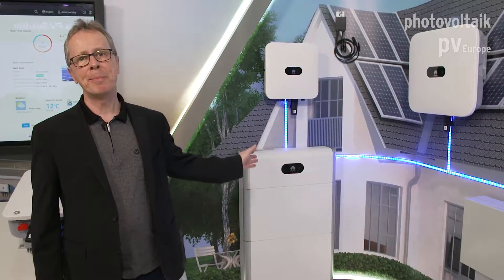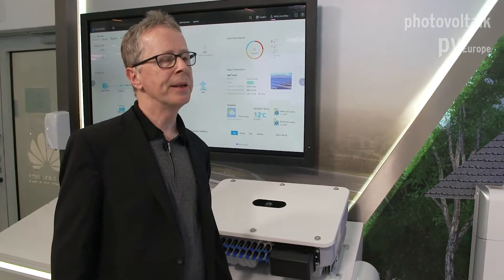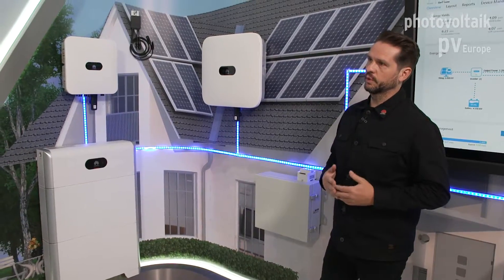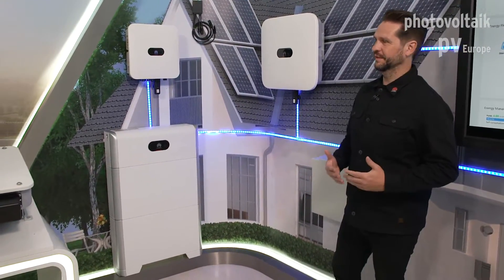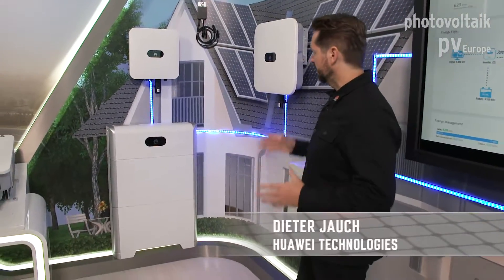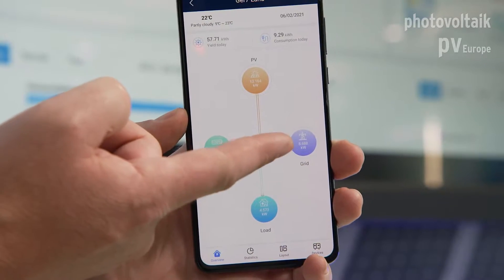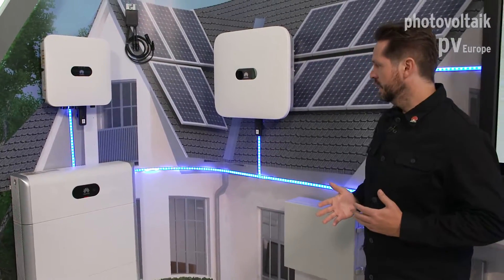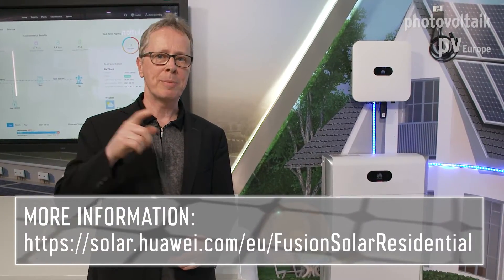Storage system LUNA2000: Compact, modular and slim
The LUNA2000 is Huawei's first home storage device. It scores with a compact, slim, and modular design, can be used flexibly, and is easy to install. In a combipack with an app for commissioning, system monitoring, and service, hybrid inverters, backup box, and module optimizers, it is an interesting complete solution from a single source!